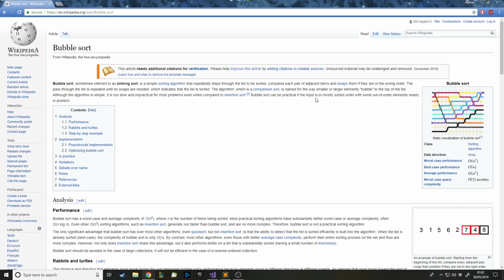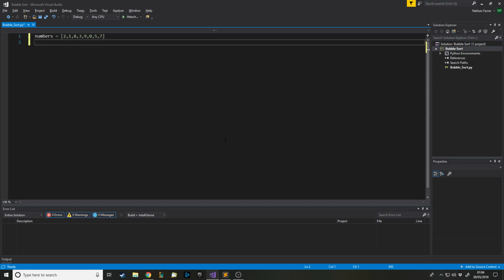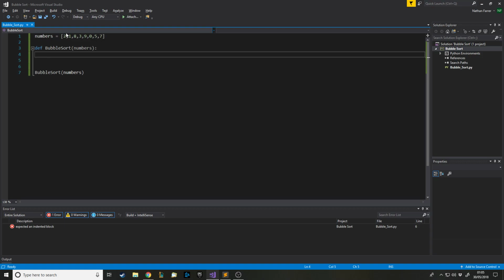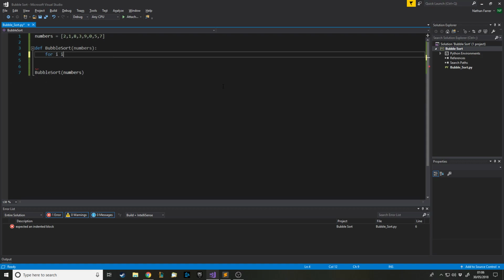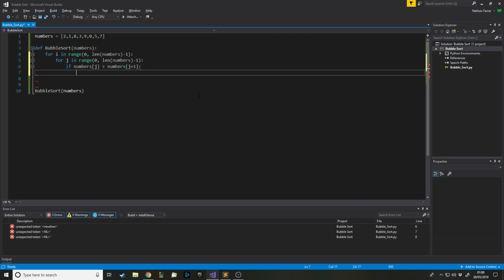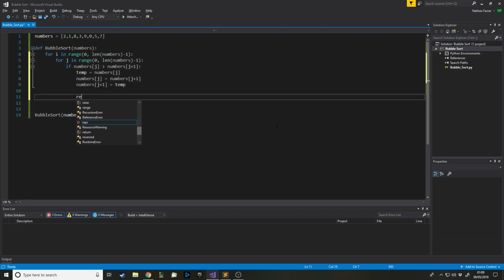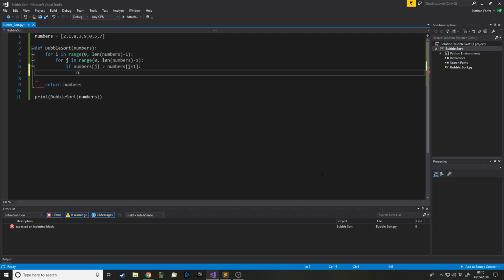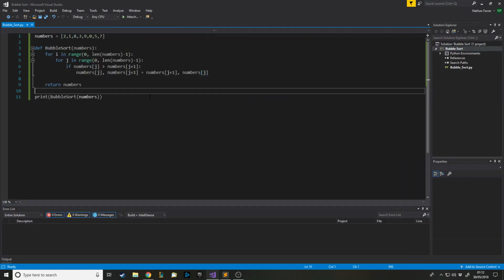Python Sort Algorithms - Bubble Sort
In this tutorial I teach you about the first of many sorting algorithms called the 'Bubble Sort'.